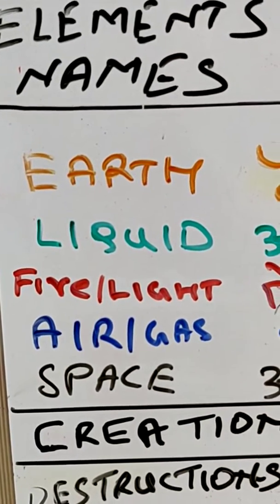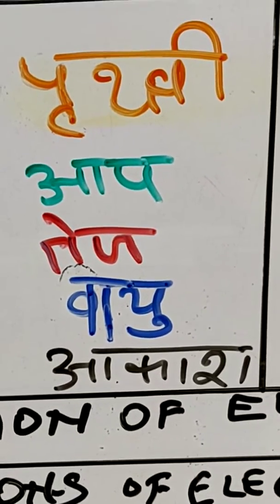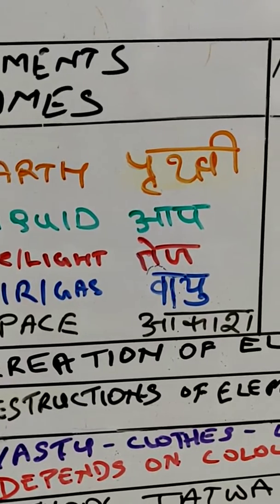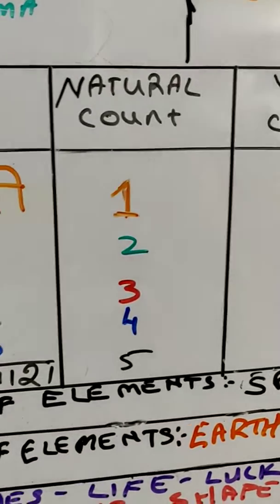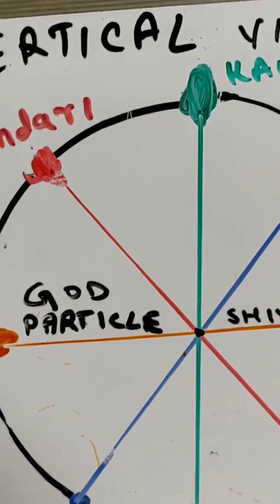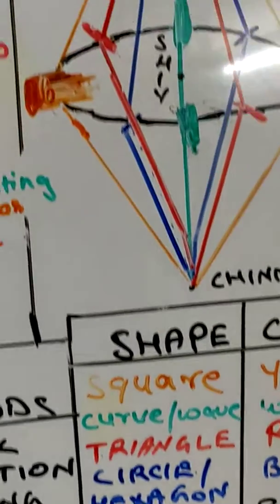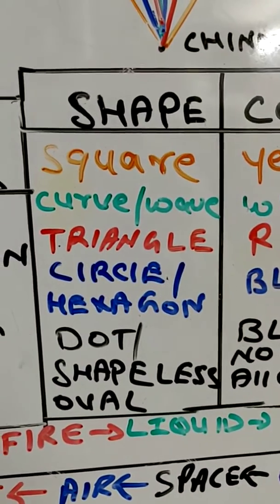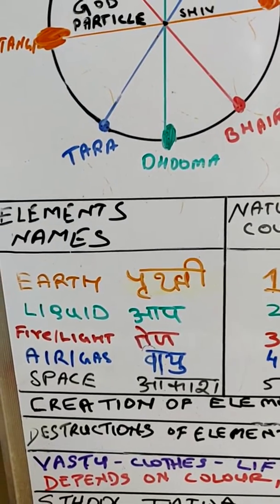Physics of elements Resonance particle english 4